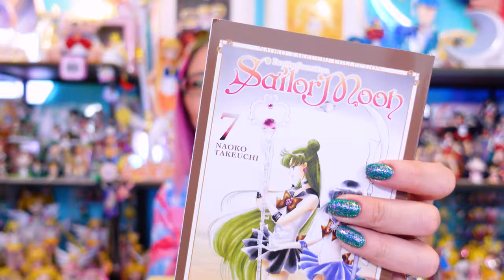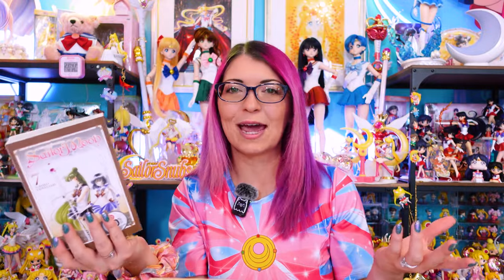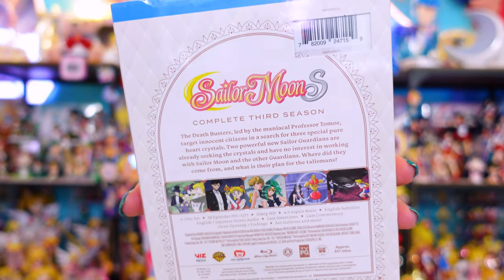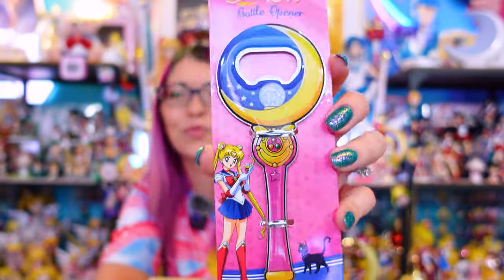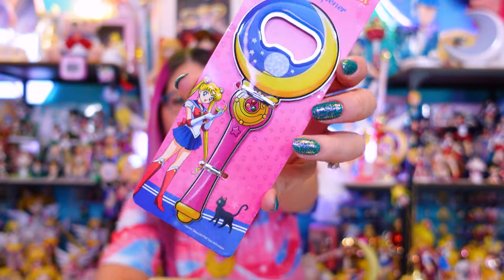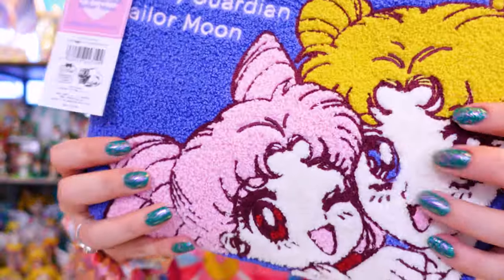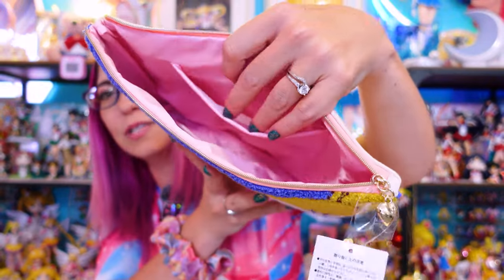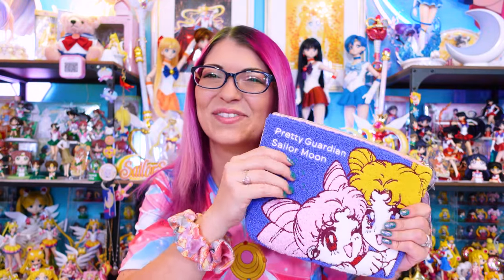Sailor Moon Merch Haul - Summer 2024! Fan Club and Sailor Moon Store Goodies!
Buy the featured merch!
Bottle Opener

🌙 What's up, Sailor Guardians! Today, I’m sharing a massive Sailor Moon merchandise haul, packed with exclusive goodies from the iconic Sailor Moon Store and the official Japanese Pretty Guardians fan club! 🚀 If you're a Sailor Moon fan or collector, you won’t want to miss this one!

From adorable collectibles to exclusive fan club items, I’ll be giving you a close-up look at each piece and sharing why these are must-haves for any Moonie’s collection. Whether you're here for the nostalgia, the rare finds, or to plan your own Sailor Moon haul, this video has it all!

✨ **In this video**:
- Unboxing Sailor Moon Store exclusives
- Rare Pretty Guardians fan club items
- Why these pieces are essential for any Sailor Moon fan
- Tips for finding your own Sailor Moon merch from Japan

Chapters:
0:00 Intro to the Haul!
0:50 Naoko Takeuchi Bunko Manga
1:35 Sailor Moon S Blu Ray
2:44 Easy To Use Chopsticks
3:51 Bottle Opener
4:55 Transportation Card
5:28 Vintage Scarf
6:20 Face Mask
6:38 Mini Poster
8:30 Embroidery Pouch
9:12 Wallet
10:25 Omamoris
12:44 Tumblers And Mugs
15:10 Keychain
15:45 Sketchbook
16:35 Mayla x Sailor Moon Earrings
19:50 Postcards
20:55 Blind Bags
24:44 Tin Cases